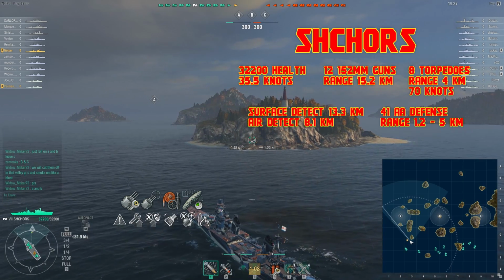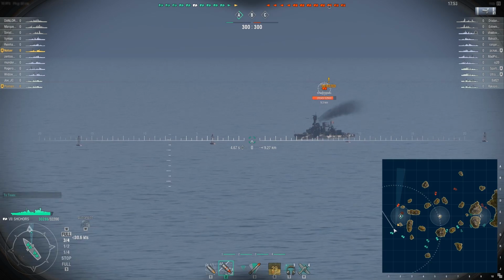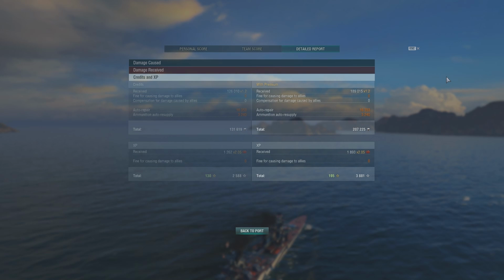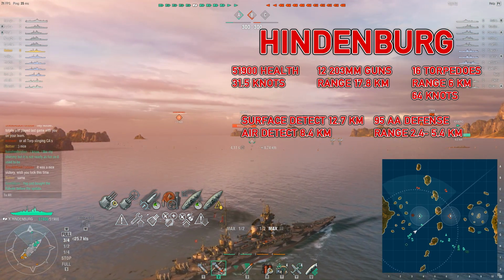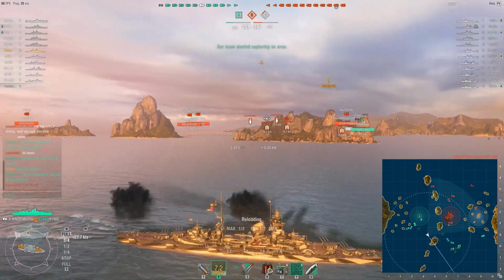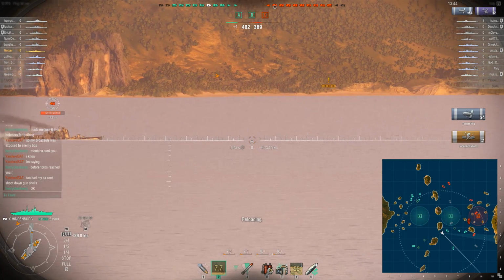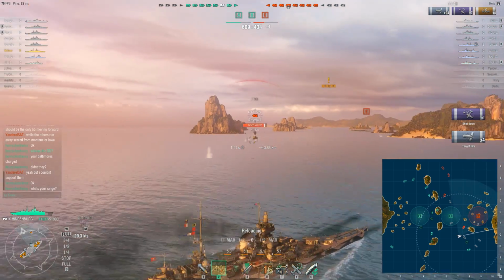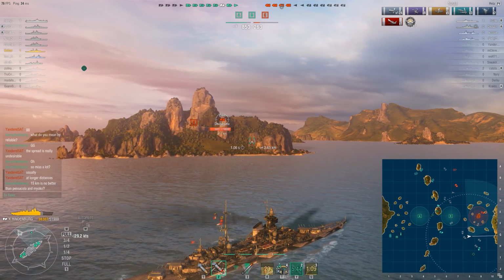World of Warships - Anchors Aweigh Cruising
Shchors on Fault Line moves to the west with a couple friendlies as we attempt to take A.  A few enemy cruisers show up and we start the attack, it is pretty hectic but the team takes on the challenge.  We push forward and end up standing tall above the enemies.  The Hindenburg is on Mountain Range and we spawn in the west.  I assist the destroyer as he takes A, we then move to fire on a enemy Yamato who is showing a broadside to us.  The friendlies by C need support, so I move to assist.  Some enemies try to break out but we arrive in time to deal with them.  Hope you enjoy both games and have a wonderful day!

Tier VII Soviet Cruiser Shchors Replay
Tier X German Cruiser Hindenburg Replay